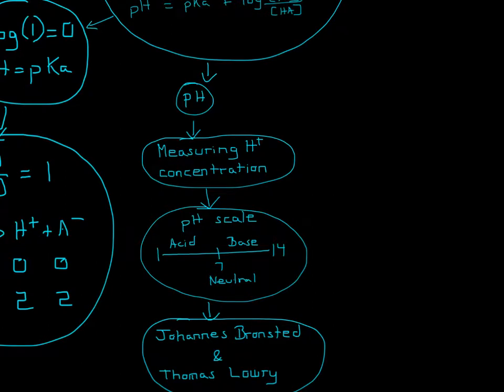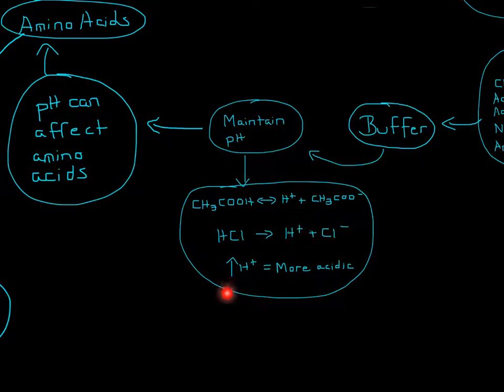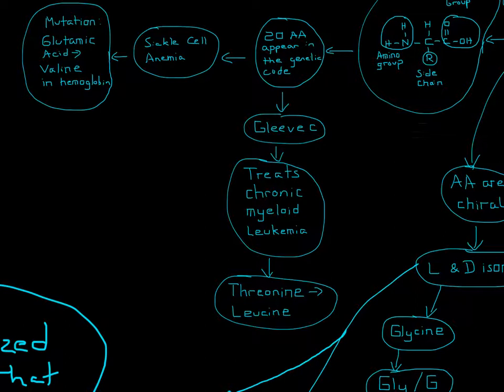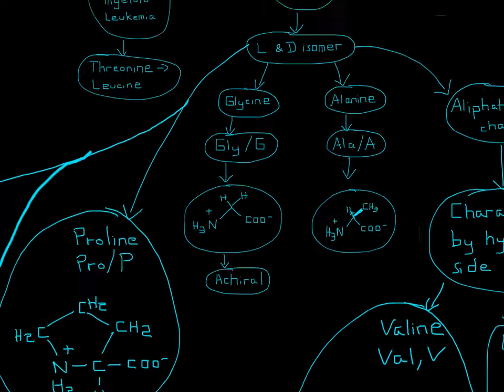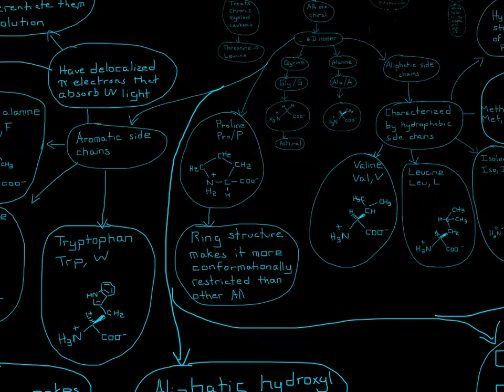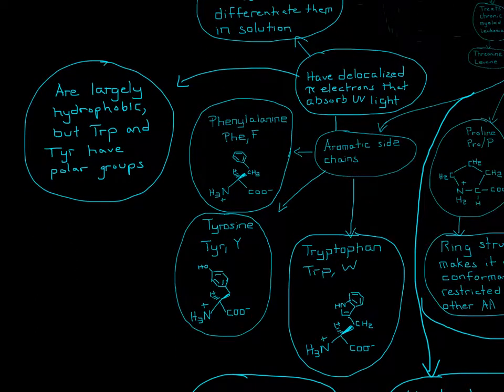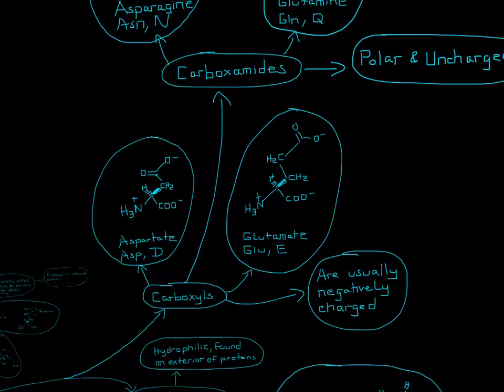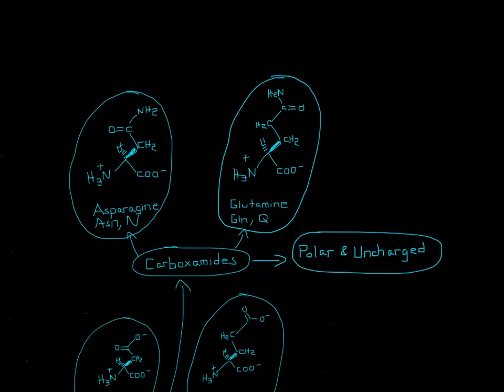Biochemistry Amino Acid Review (Part 3)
A review of the 20 amino acids and how they are grouped together. Hope this helps!